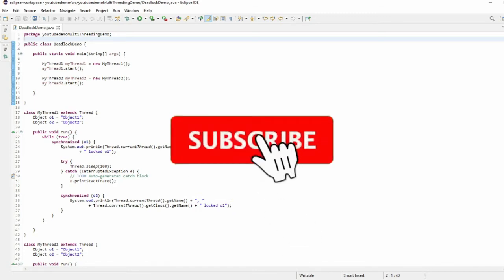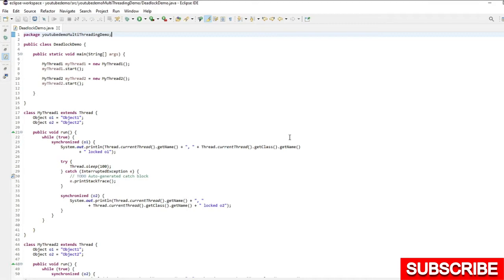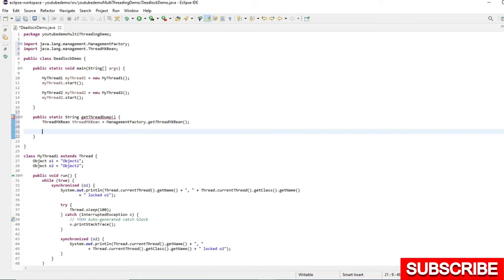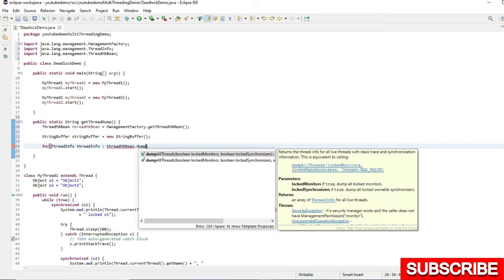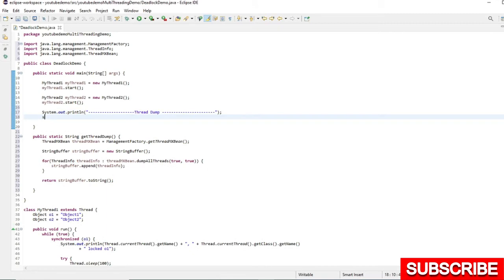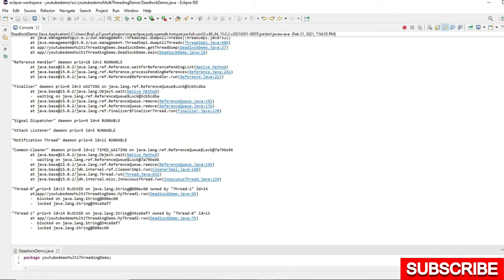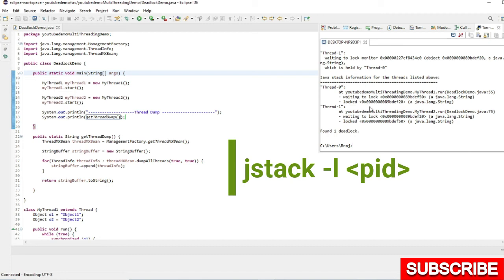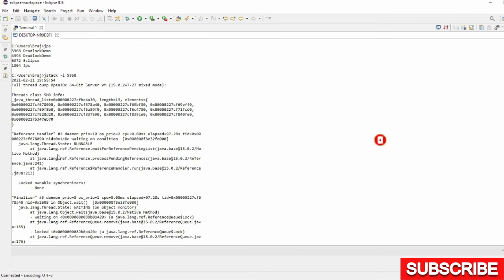What is Thread Dump | how to fetch & find Deadlock/Blocked Thread in java | MultiThreading, Part-2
In This video, I have explained What is Thread-Dump ? How we can fetch Thread-Dump ?

This video is continuation of my previous video, where I have explained What is Deadlock in java with example .

In this video, I will be showing that Deadlock thread or blocked Thread by fetching the Thread Dump and Analyzing the Thread Dump.

There are various ways to fetch the Thread Dump. Here, I have explained 2 ways to fetch Thread Dump:
1.) By Writing java code i.e. using ThreadMXBean Interface
2.) By using jstack command line in terminal